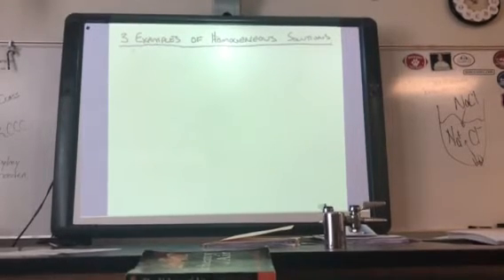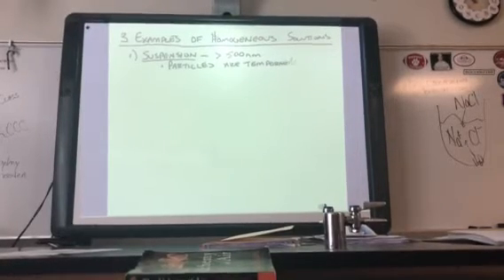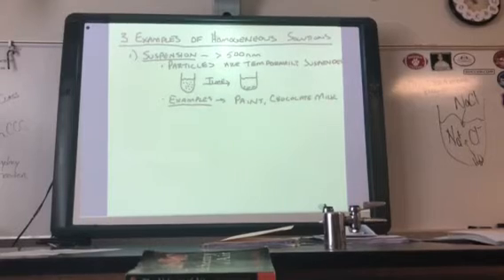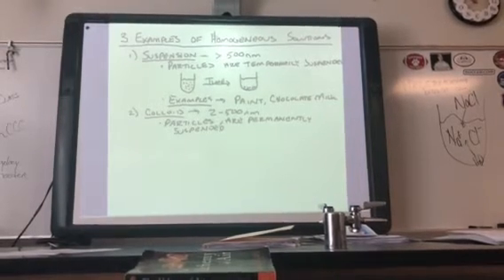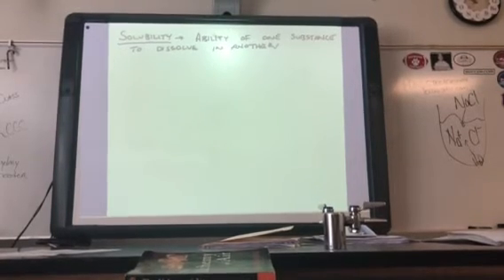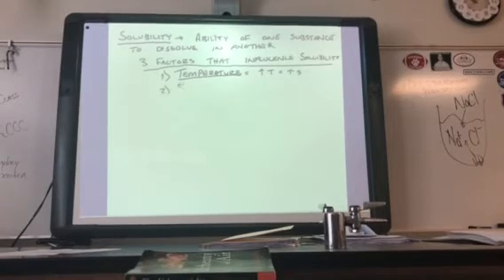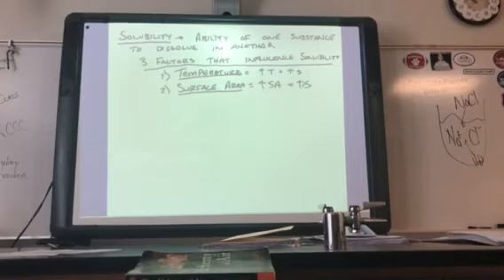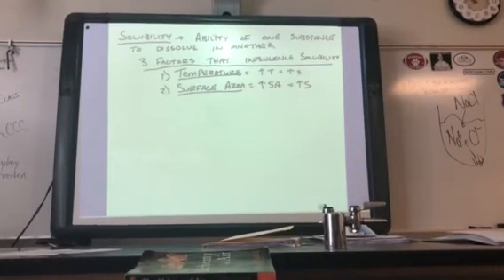Explanation of Homogeneous Solutions and Solubility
A video to help you (hopefully) better understand the three types of homogeneous solutions and solubility.